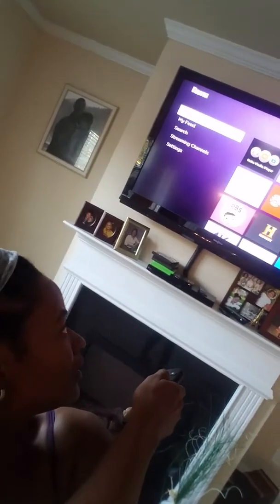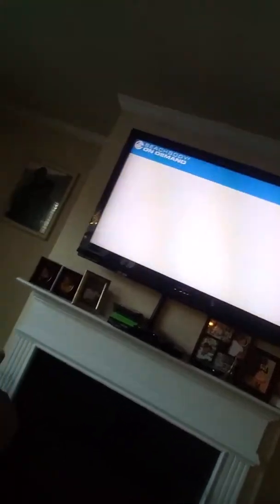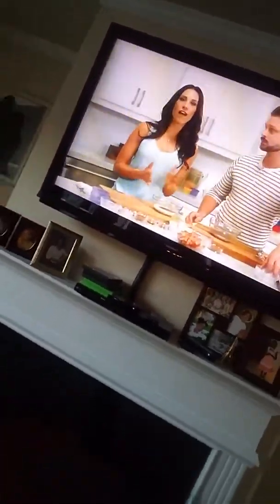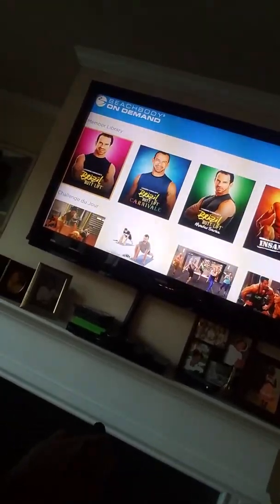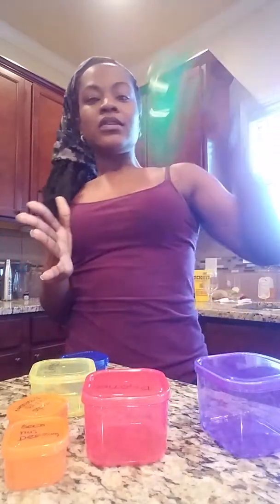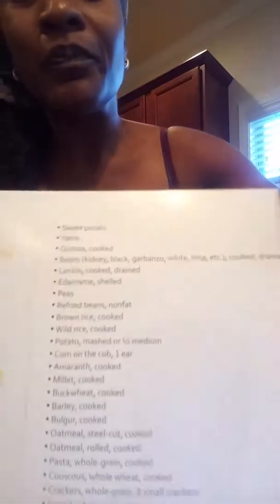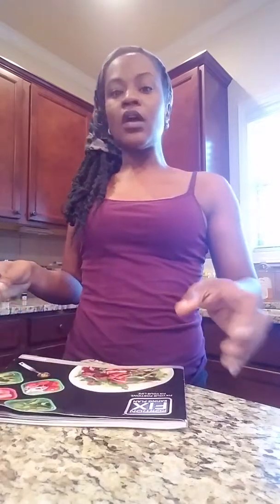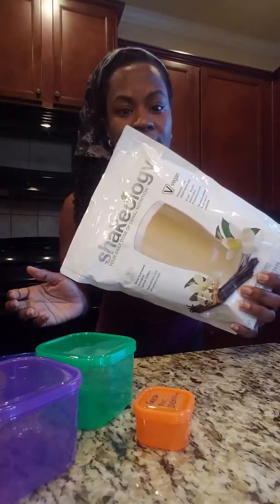Fanta Intro to Beachbody